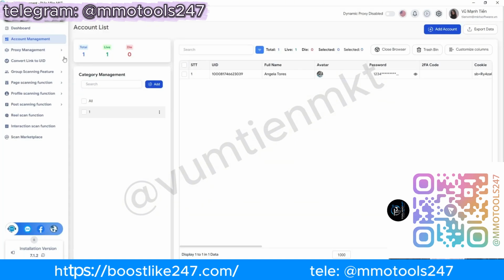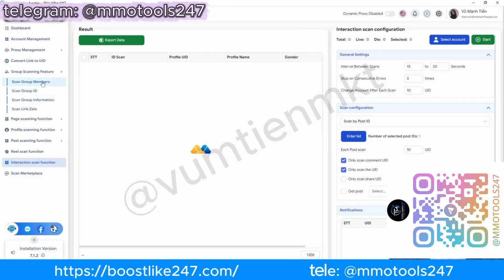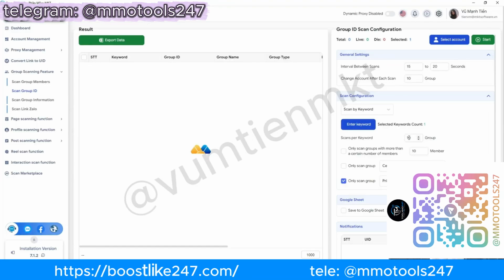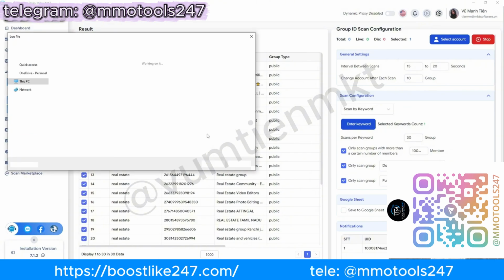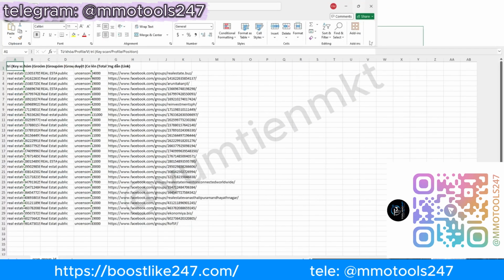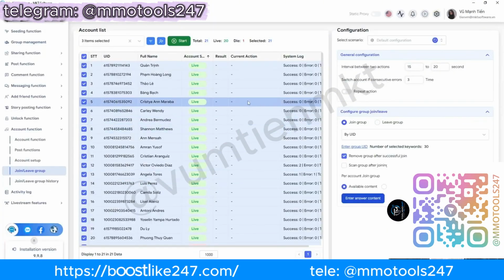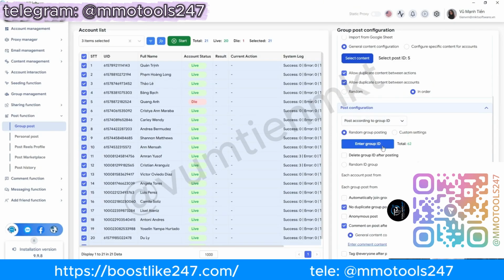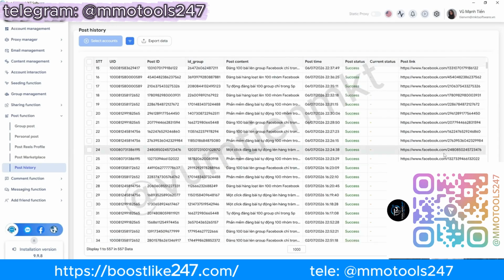Find 1,000+ Facebook Auto Approval Groups in Minutes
Want to find Facebook auto approval groups quickly and efficiently?

In this tutorial, you'll learn how to discover, organize, and manage Facebook groups that use automatic membership approval. This guide is designed for marketers, community managers, agencies, and business owners who want to improve their Facebook group research workflow.

What you'll learn:
How to find Facebook auto approval groups
How to identify active Facebook groups
How to search for niche-specific groups
Tips for organizing large numbers of groups
How to manage group research efficiently
Best practices for Facebook group marketing

A structured group discovery strategy can help you save time, improve productivity, and build a more effective Facebook marketing workflow.